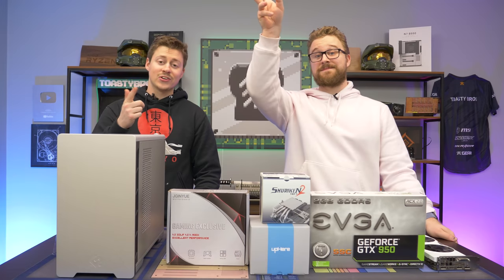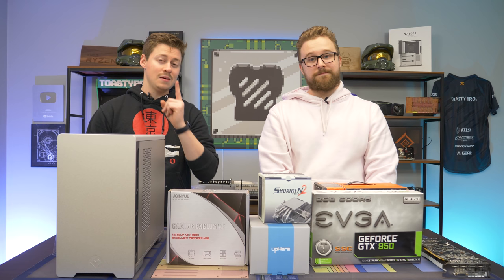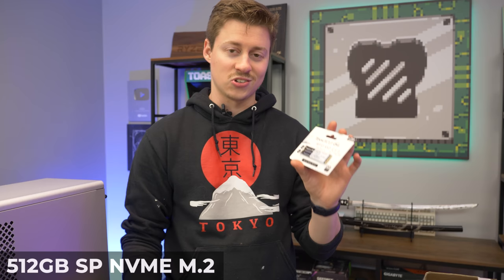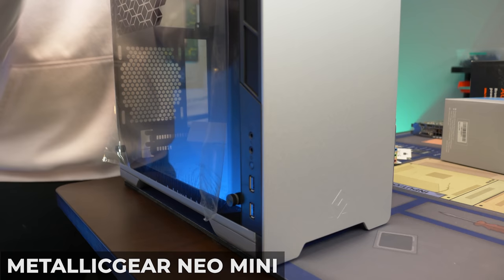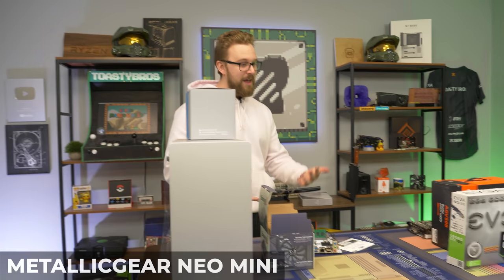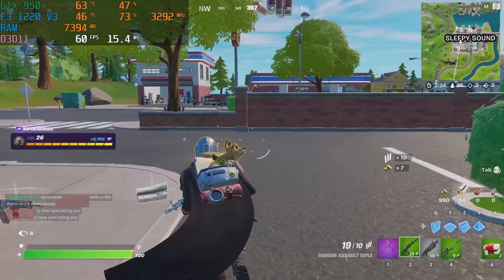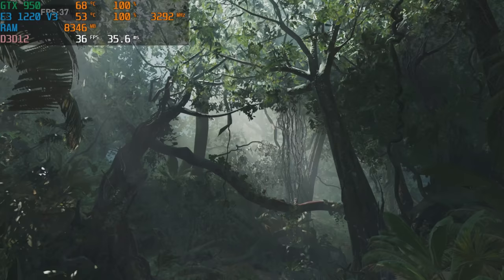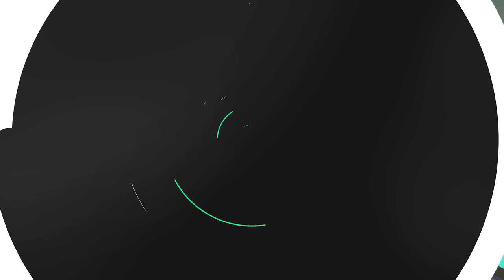$450 Budget Mini ITX Gaming PC Build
Today we are showcasing a pretty clean $450 mini ITX gaming PC featuring some new and used parts to maximize that value for money.